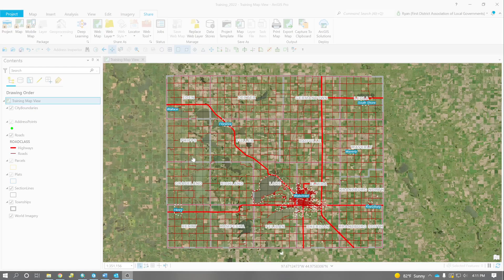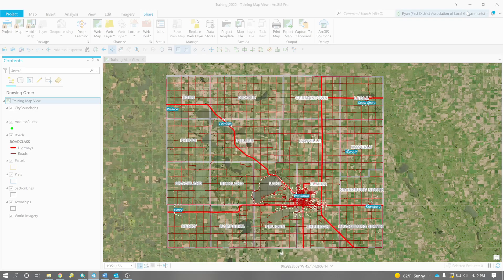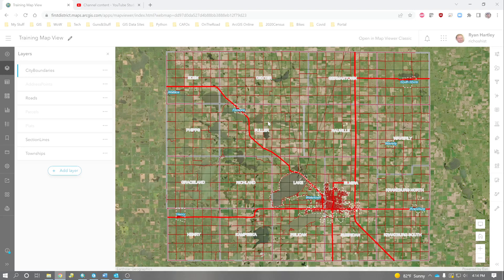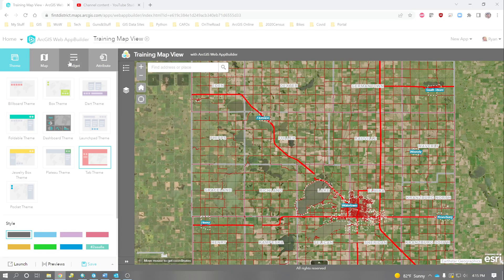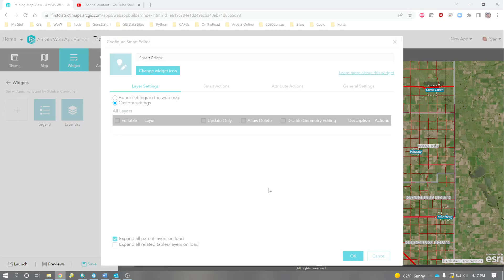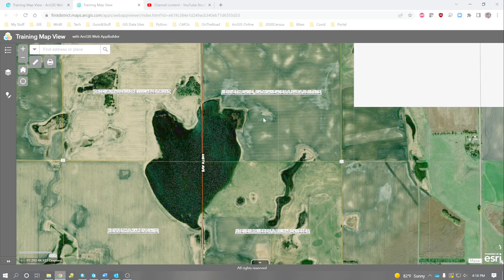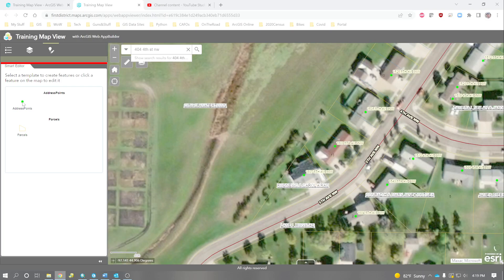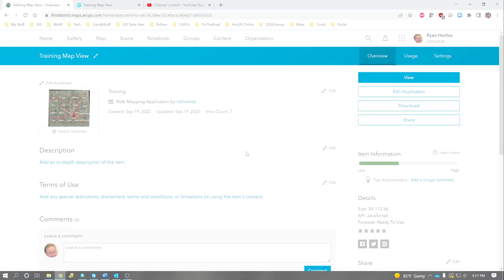Sharing ArcPro Projects to ArcGIS Online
Easily upload an ArcPro Project to ArcGIS Online, create a web app, and share it with your organization.